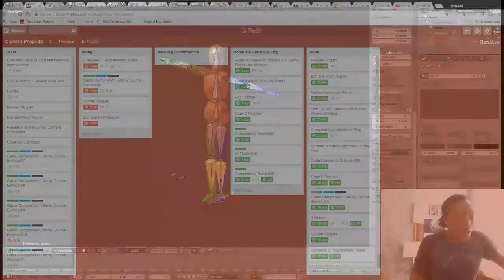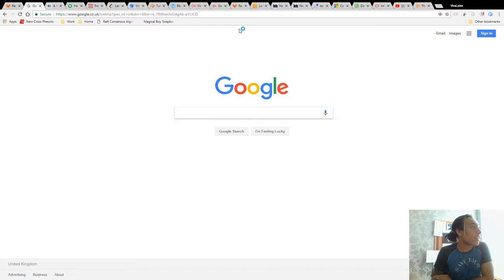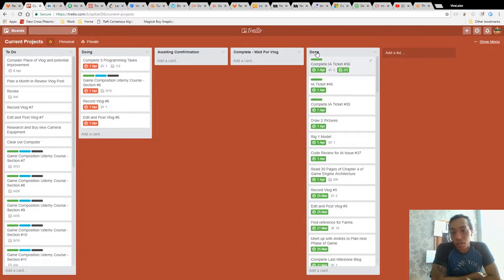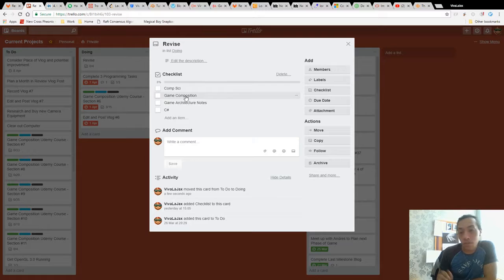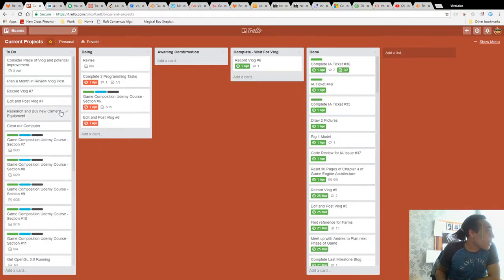Vlog #6 - 02/04/18 - In Which We Retrospect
These last couple of months have been a really interesting experience for me. I've learnt a lot and I've done even more. In this video I take some time to talk to you about that and about what I feel I need to do, moving forward.